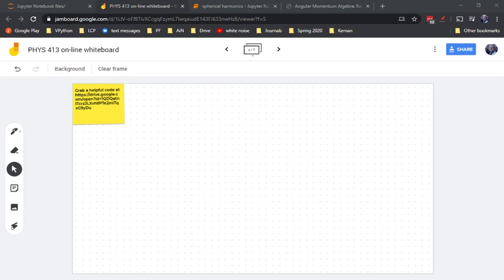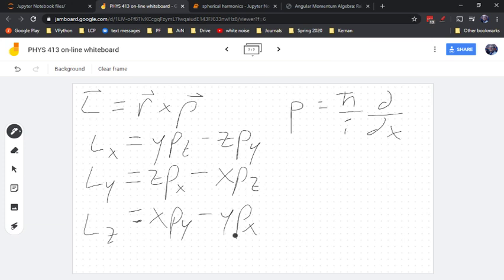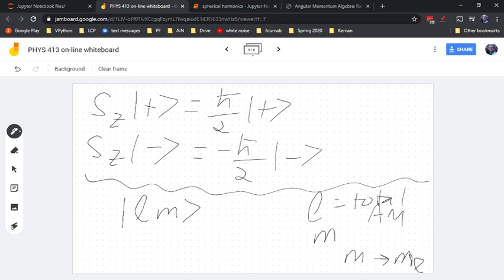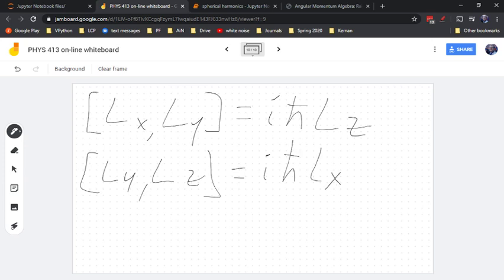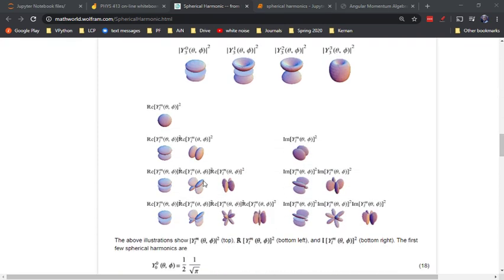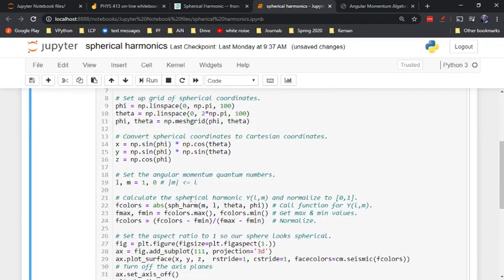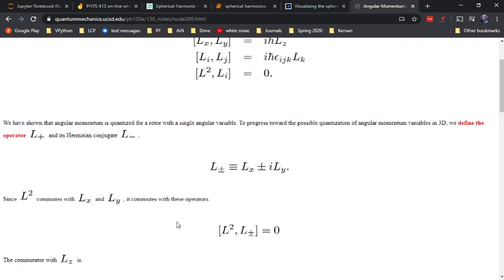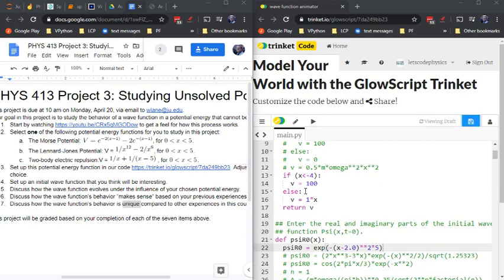Quantum Mechanics - PHYS 413 - 25Mar2020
On-line class discussion for PHYS 413, spring 2020 Jacksonville University.